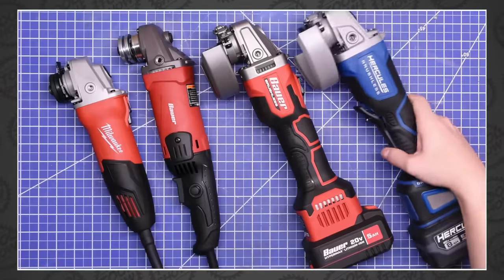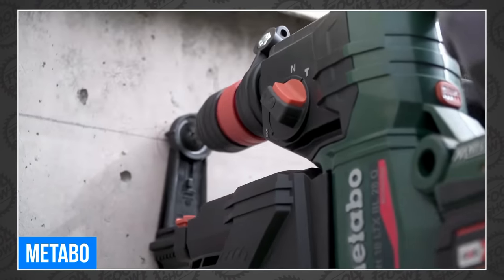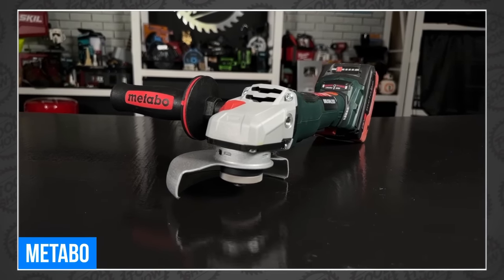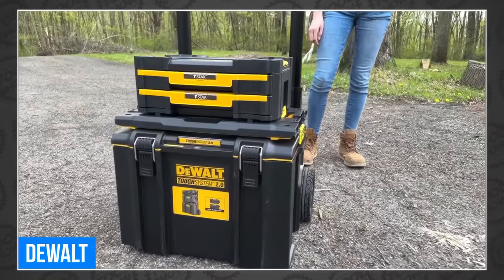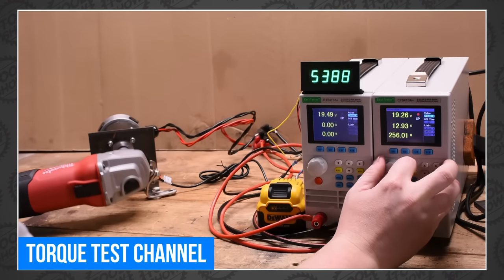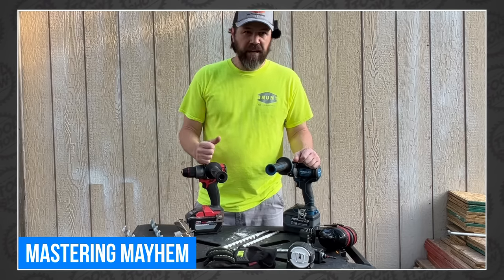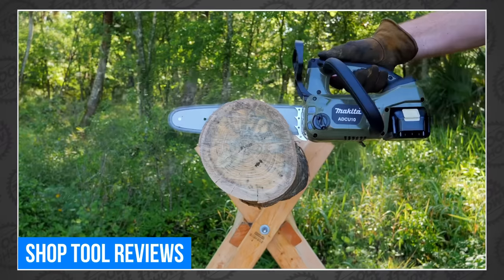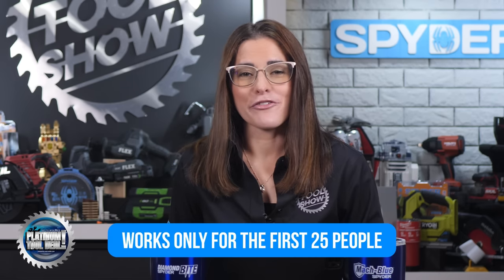EXCLUSIVE! New UNANNOUNCED TOOL! Plus New Power Tools and reviews from Milwaukee, DeWALT, and more!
Welcome back Tool Fans… Tonight… We’ve got Inspection Cameras, Toddler Chainsaws, Grinders, drill fights, and an exclusive first look at a tool that won’t even be announced until next Wednesday! All that and more, coming up next, on the toolshow !